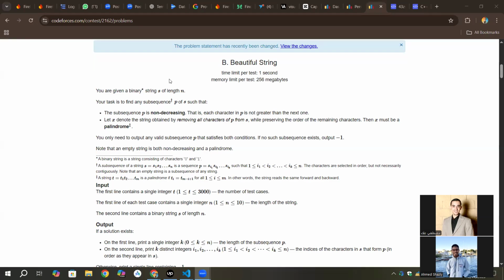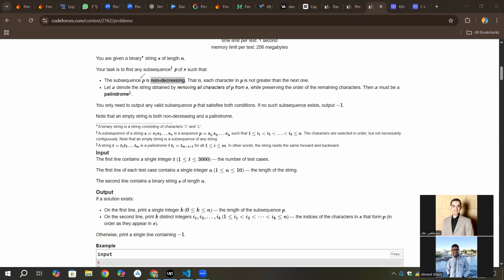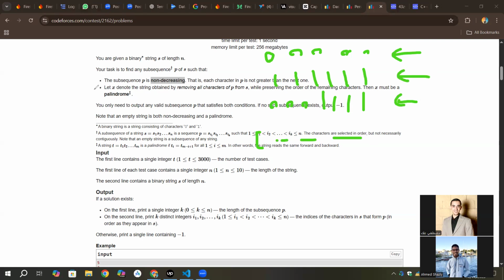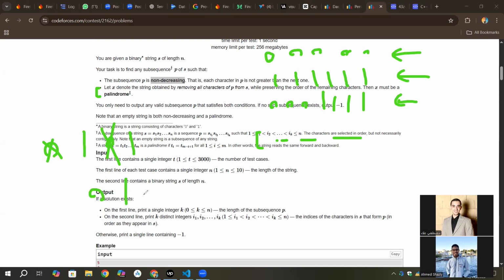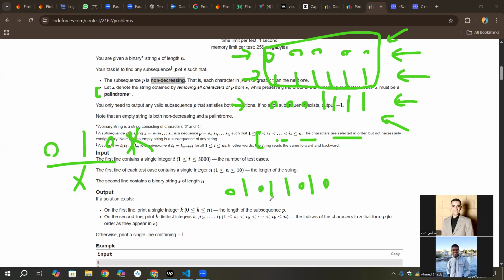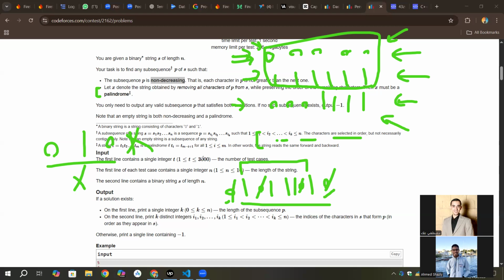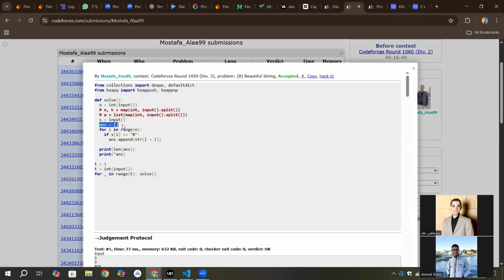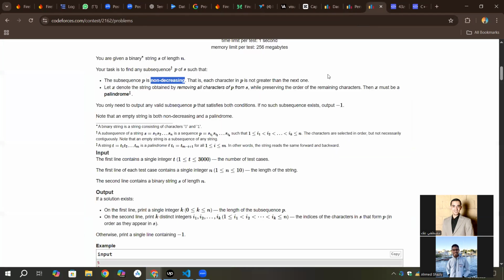Codeforces Round 1059 B — Beautiful String | Full Editorial & Explanation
In this video, we solve Codeforces Problem B - Beautiful String step by step!
You’ll learn how to find a non-decreasing subsequence such that the remaining string becomes a palindrome.

We’ll break down the logic clearly and show how to construct any valid subsequence p, or decide when no solution exists.

👨‍💻 What you’ll learn:

How to reason about subsequences and palindromes

Why the problem can be solved with simple observations

Efficient thinking for small constraints (n ≤ 10)

Implementation